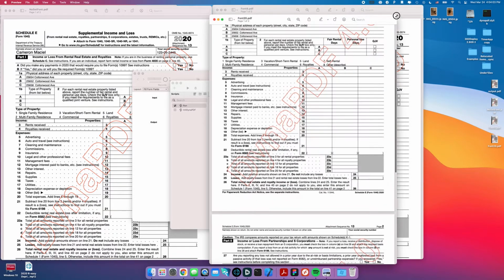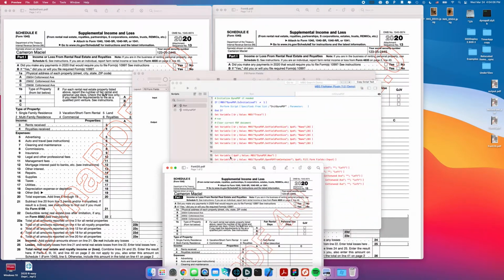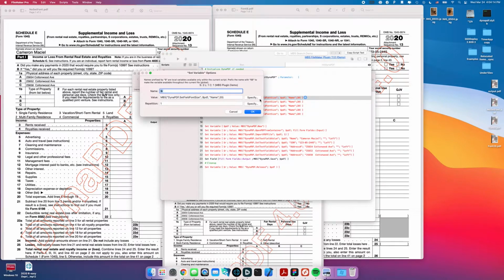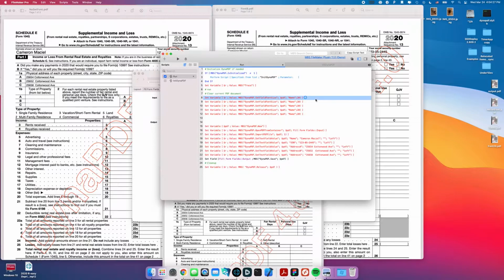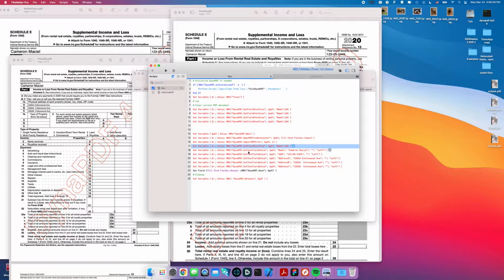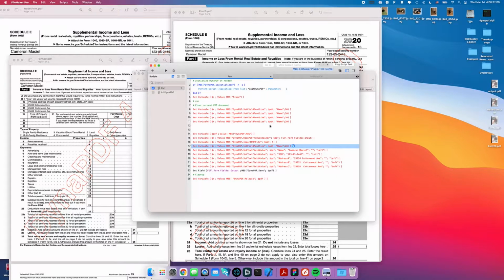Filemaker 19 MBS PDF Set Font Size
How to set PDF Field Font Size using the MBS Plugin